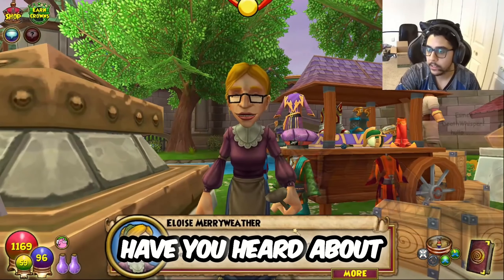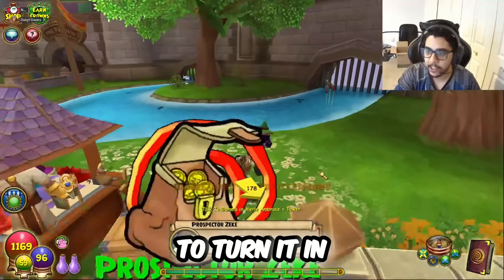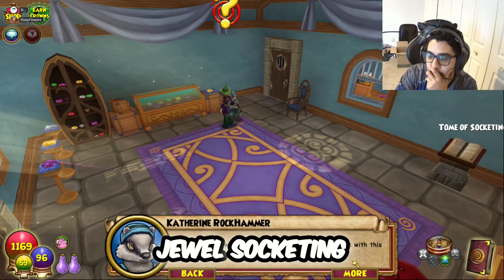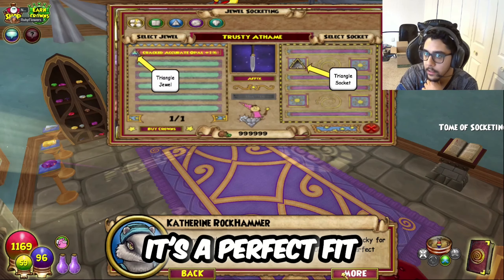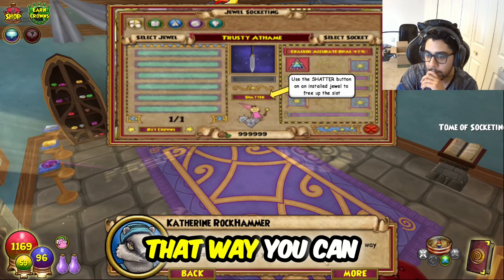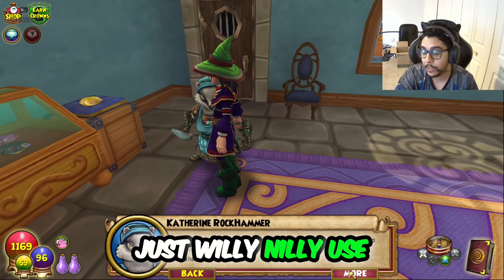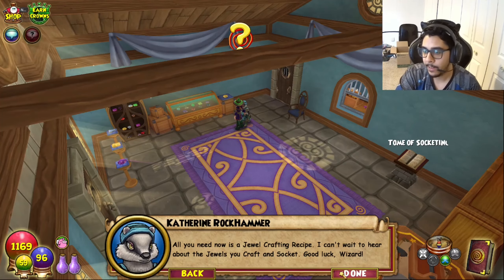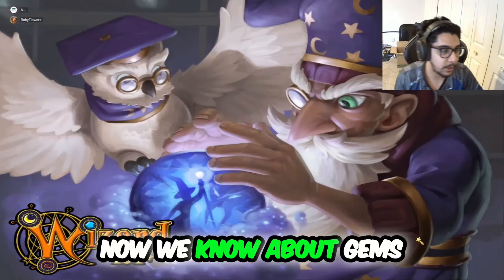Wizard 101 Jewel Socketing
"Welcome to Randomjification, the ultimate destination for TCG collectors and gaming enthusiasts! Join me on an epic adventure as we explore the exciting realms of Trading Card Games and immersive video game experiences.

On Randomjification, I bring you the best of both worlds. Dive into the captivating universe of TCG collecting, where I unbox new booster packs, showcase rare cards, and discuss the strategies and meta of various TCGs. Whether you're a passionate collector or a curious viewer, you'll find endless joy in the world of TCGs.

But that's not all! Get ready for thrilling gaming content as we embark on exciting Let's Play adventures together. From action-packed RPGs to heart-pounding multiplayer battles, I'll guide you through immersive gameplay experiences, sharing my thoughts, strategies, and hilarious moments along the way.

Join me as we delve into the rich narratives, jaw-dropping graphics, and innovative gameplay mechanics that make each video game unique. Whether you're a seasoned gamer or new to the gaming scene, Randomjification offers an entertaining and inclusive space for everyone.

With regular uploads, you can expect a mix of TCG unboxings, card discussions, and engaging Let's Play series that will keep you coming back for more. Interact with a vibrant community of fellow collectors and gamers in the comments section, sharing your thoughts, tips, and enthusiasm.

Join the Randomjification family today and let's create amazing content together!"